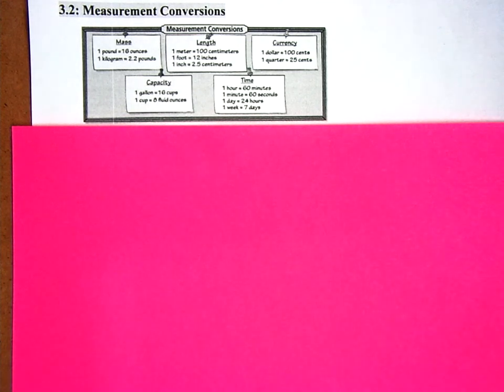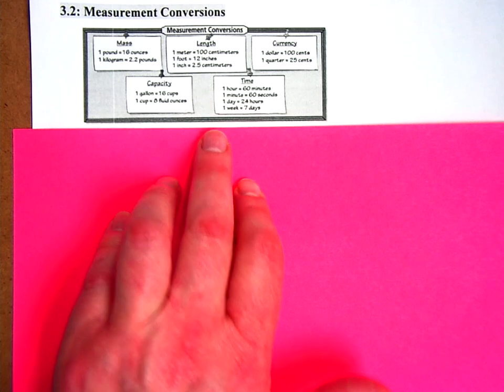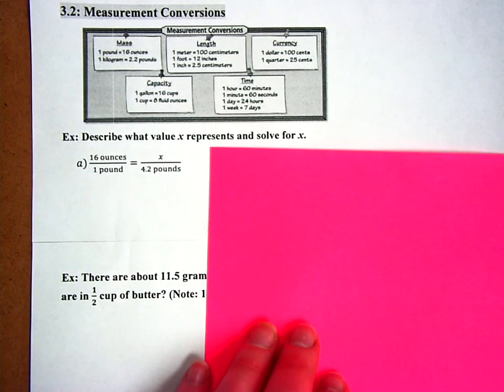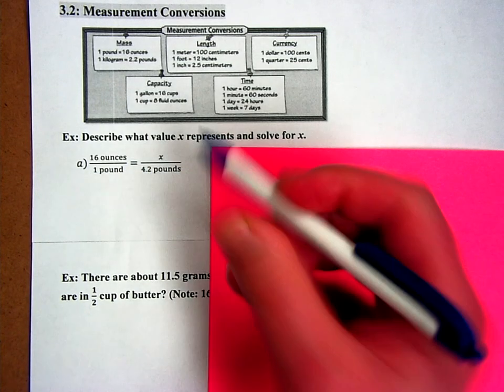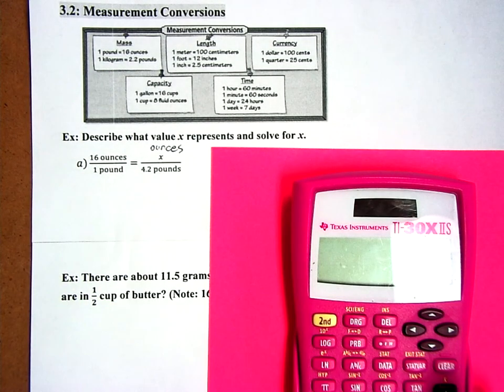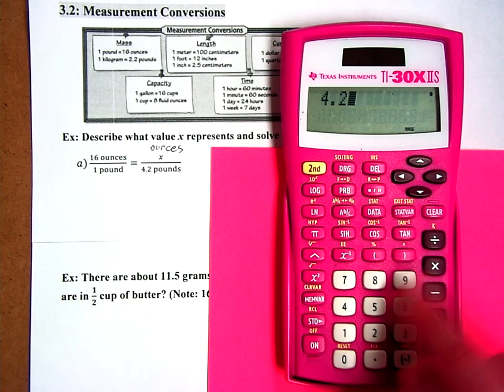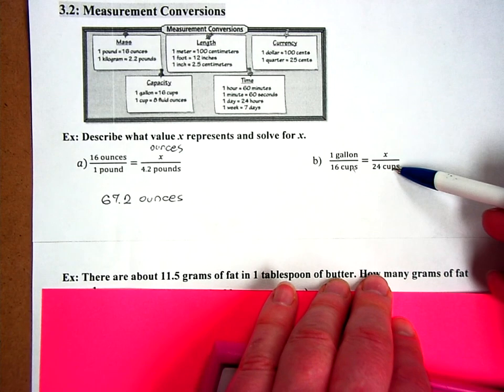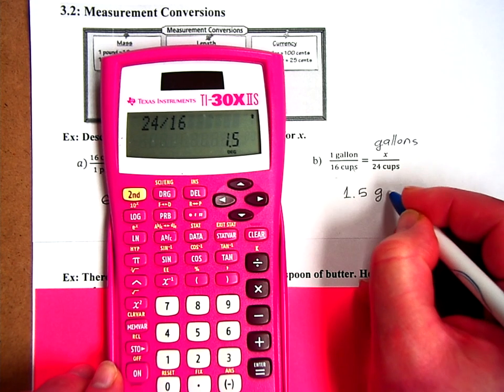Unit 6, 3 2 Measurement Conversions